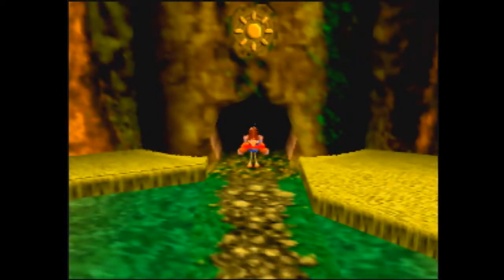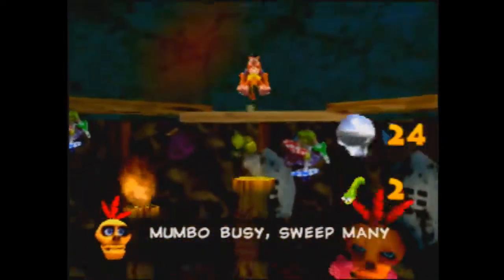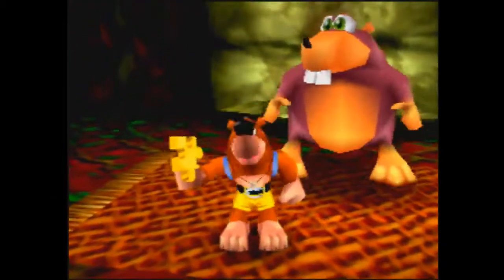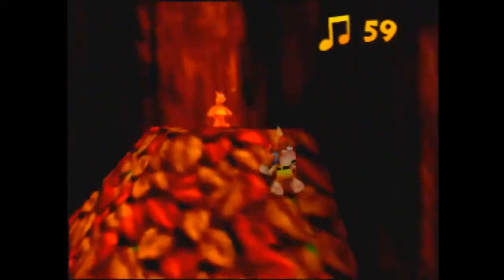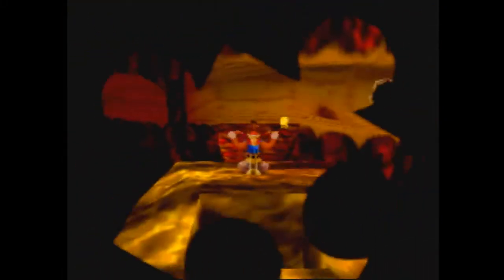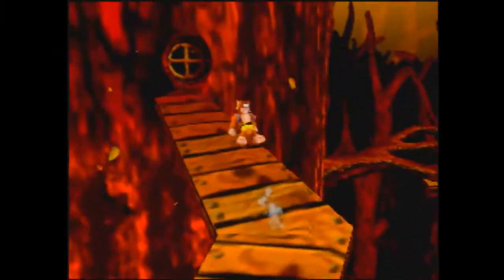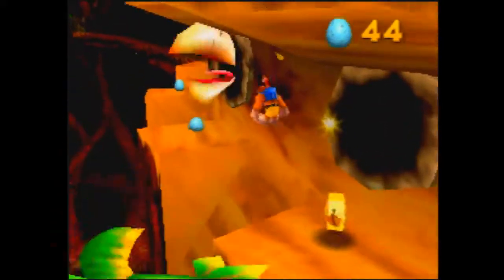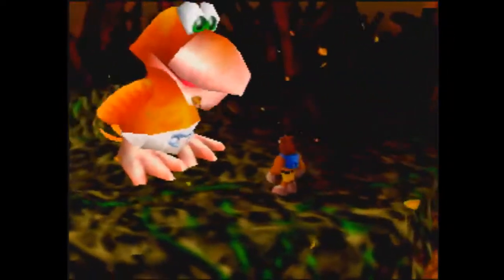Click Clock Wood Autumn: Banjo-Kazooie 100% Speedrun Tutorial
Basic routing/movement tutorial for Banjo-Kazooie 100% speedruns. This video showcases the route for CCW Autumn.